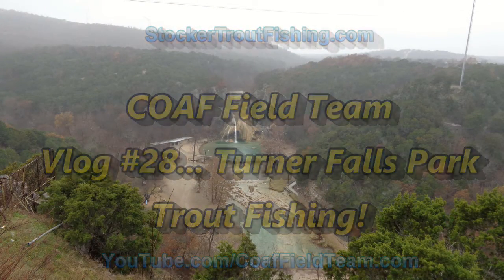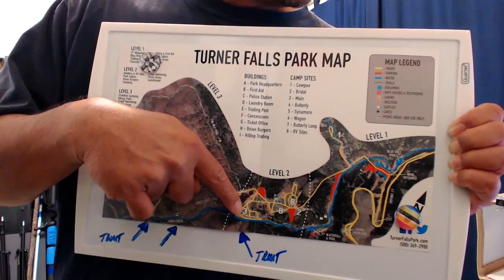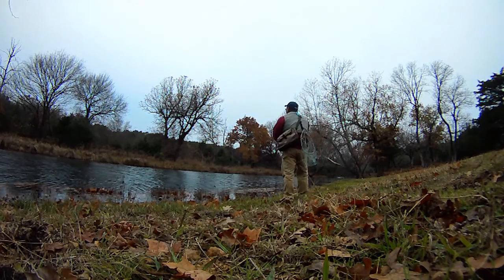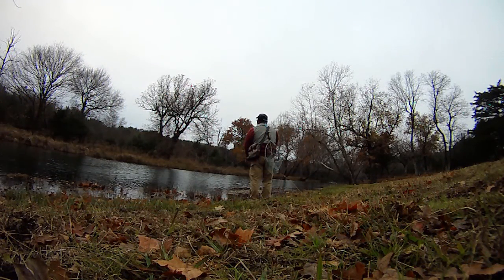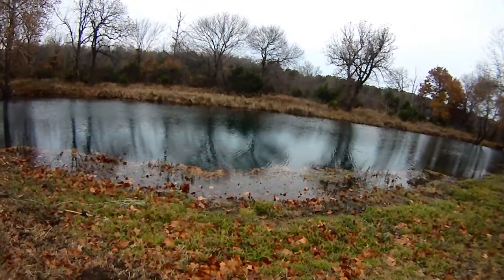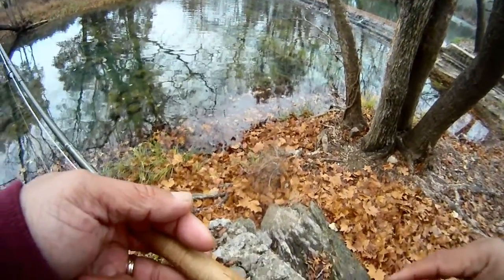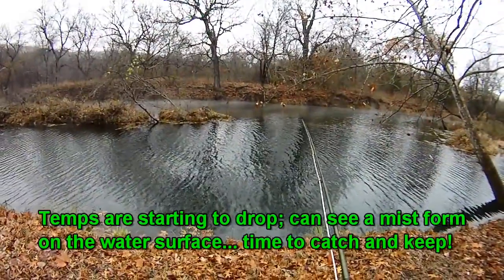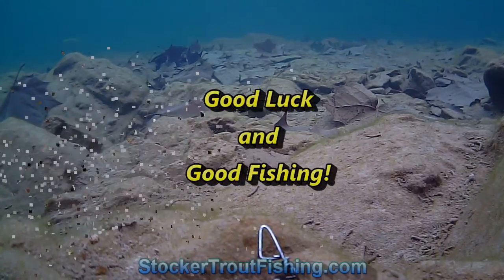Turner Falls Park Fishing | Trout Fishing Anyone? | COAF Field Team Vlog 28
A popular Summer getaway, Turner Falls Park stocks Rainbow Trout in late November or early December as river conditions allow. At times the trout fishing at the Park can be fast and furious. Plus, there are some nice size trout to be had in the stocking population. Do keep Turner Falls Park fishing in Winter for Rainbow Trout on your short list.

Video of Saturday's action trout fishing at Turner Falls Park, Oklahoma. Limited out on Rainbow Trout; was a slower bite but still enough action to keep things going... at least before it snowed!

Gear Used
Fly Rods:

9' 6wt TFO Pro II

9' 6wt TFO Pro II
6/7wt Echo Ion Fly Reel
OPST Commando Head 225 grain
100'-15lbs M-Maximum Catch Coated Running Line

Slab and Jig Rigs Material:
30lbs Trilene Mono
20lbs Trilene Mono

1/80 oz Jig Fly Hook

LLLL